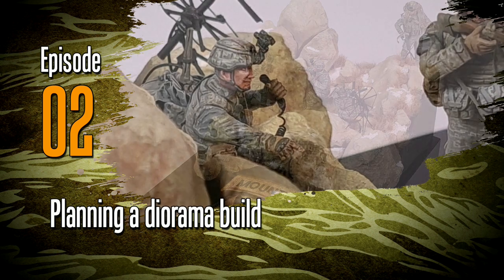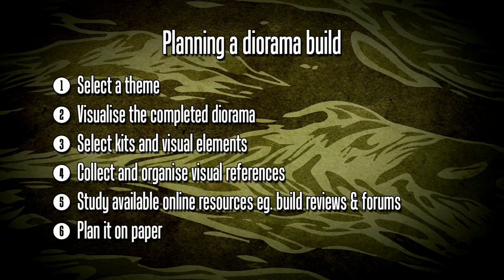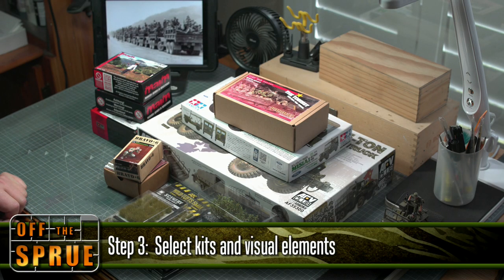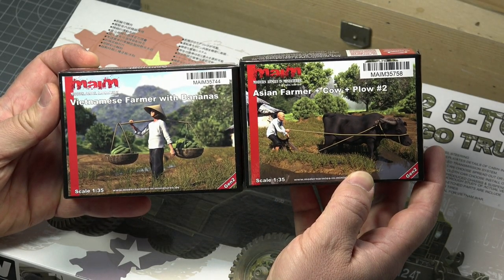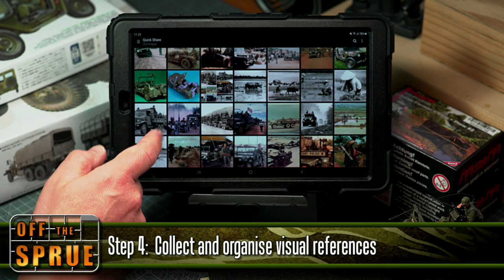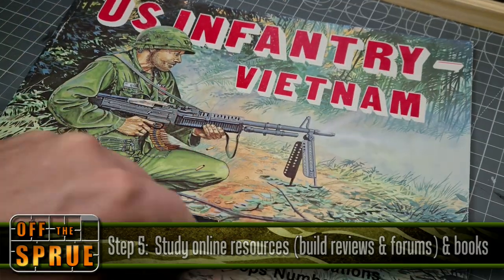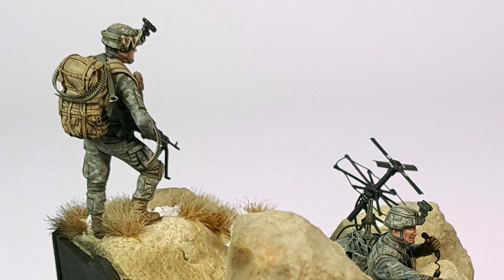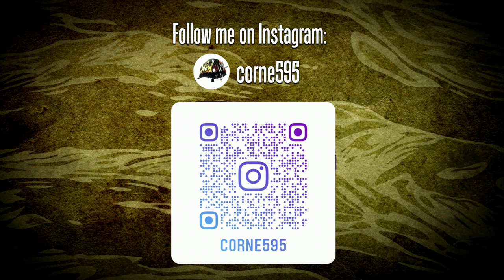Off the Sprue | Planning a diorama build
Planning a diorama build